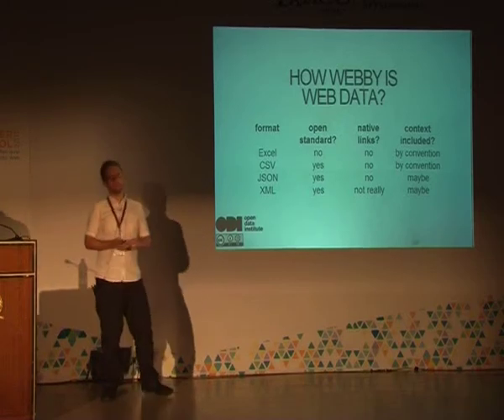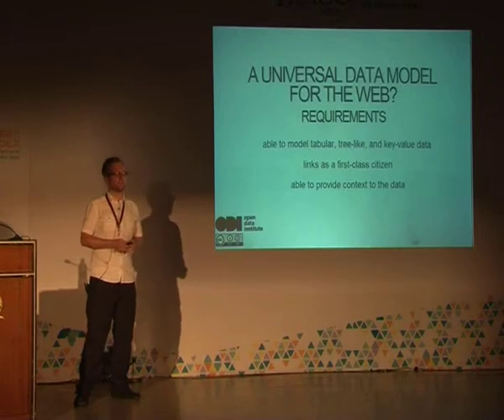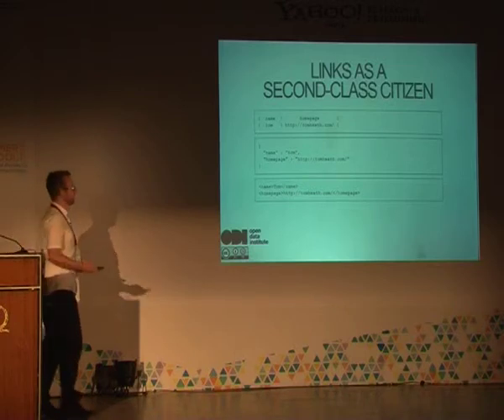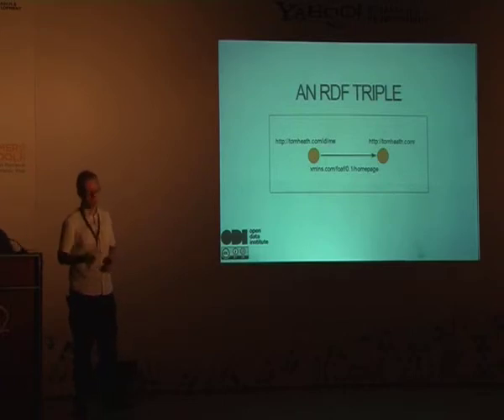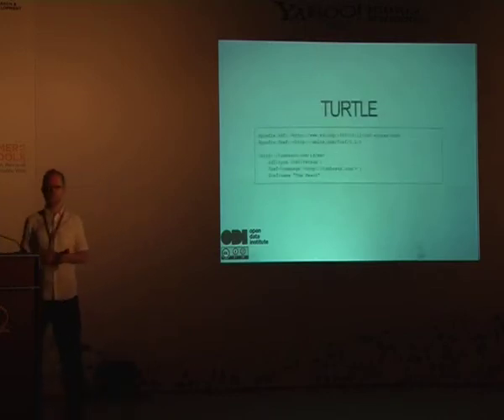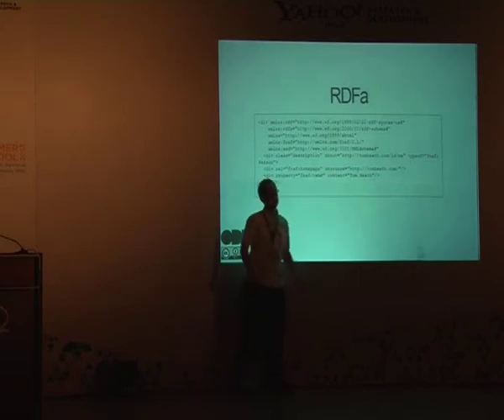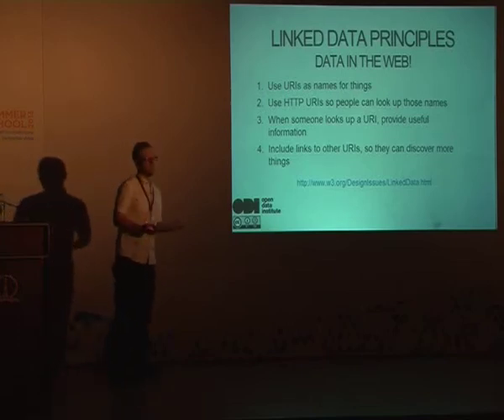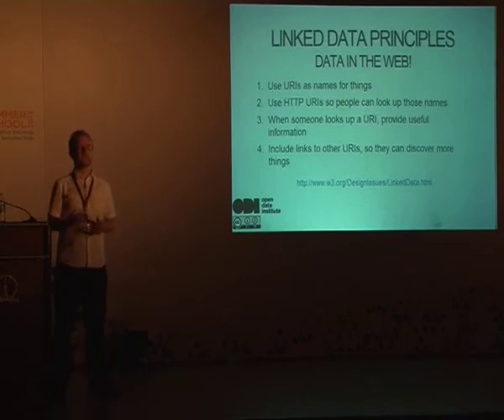Yahoo! Summer School 2013 - Day 01 - Session 01 - Part 04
SESSION 01.D.mp4